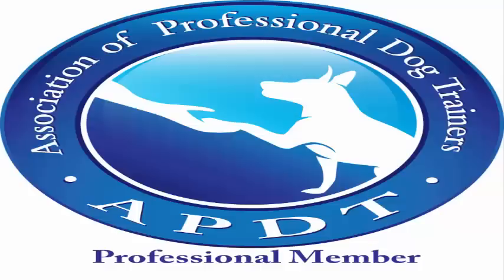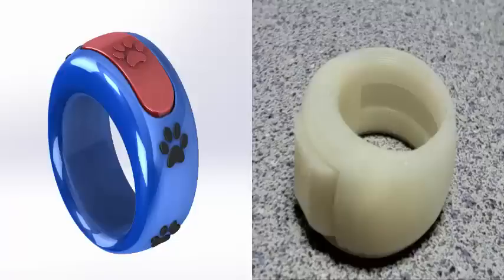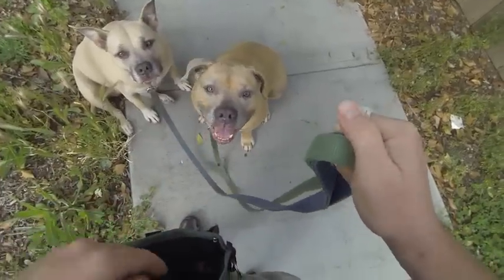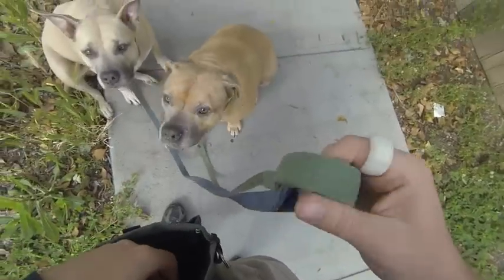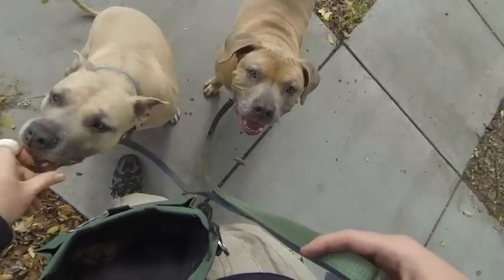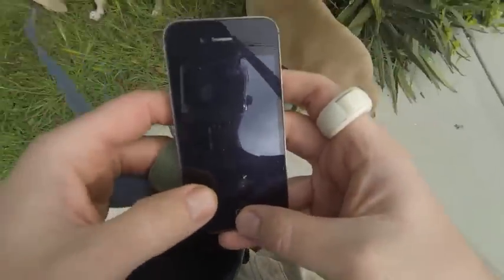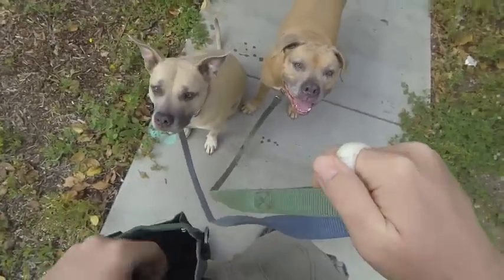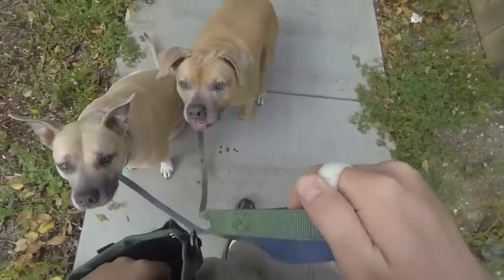Clicker Ring: New Dog Training Tool